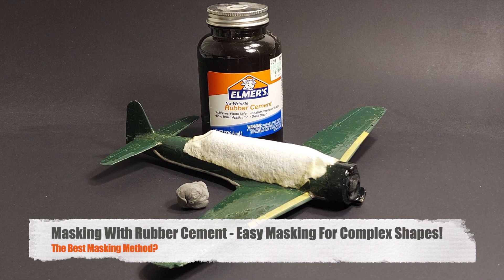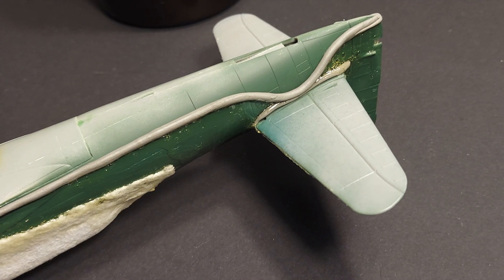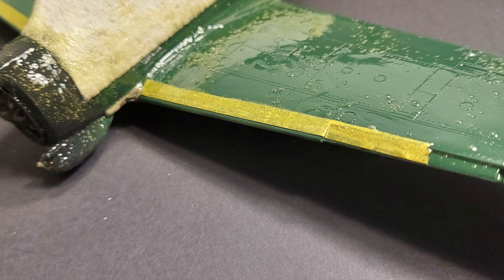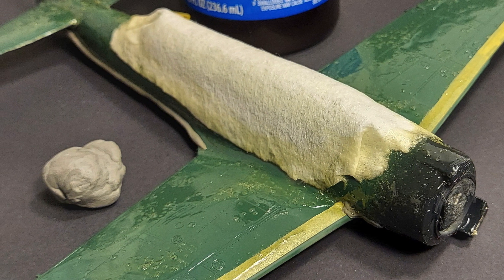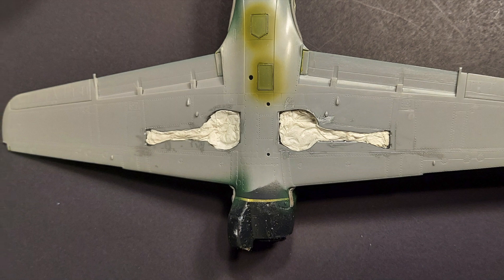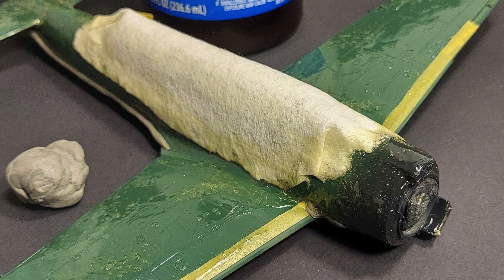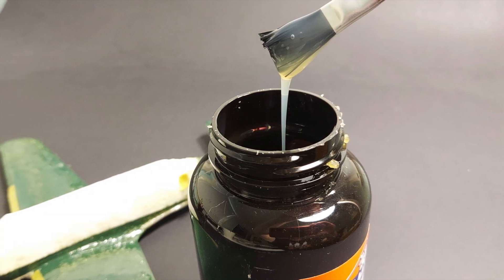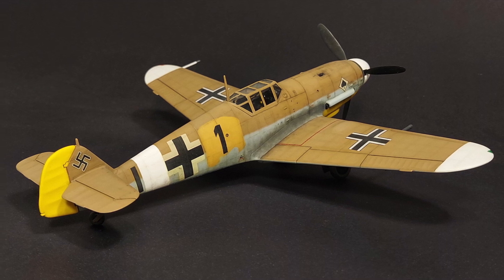Model Airbrushing Techniques - Masking With Rubber Cement - Best Masking Technique?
When airbrushing a multi-colored model kit, there is a need to mask previously painted colors as we add more. The demarcation line between colors may be hard or soft. In this video, I'll be showing how to use rubber cement as a masking fluid in combination with tape for hard edged lines, Silly Putty for soft edged lines, and paper towel for canopies. I'll also talk about an easy method for masking wheel wells. For me, this method is quick, easy and effective!